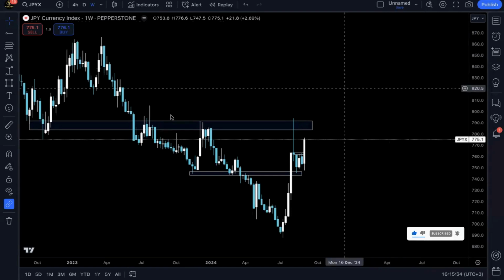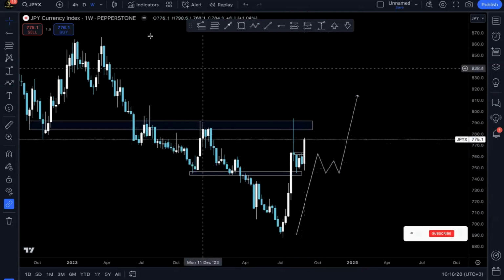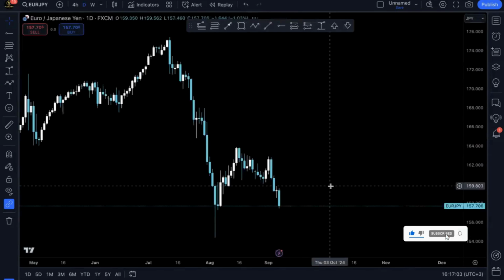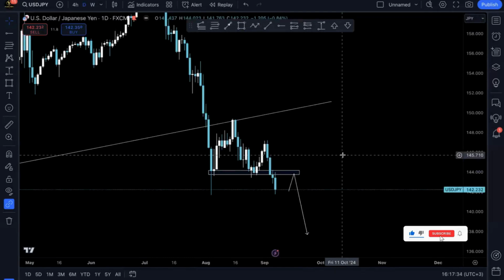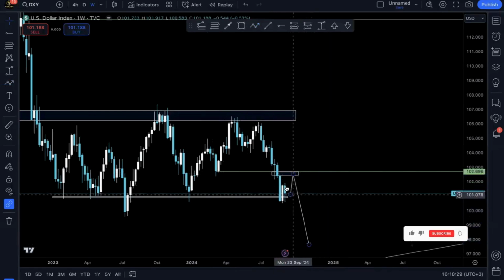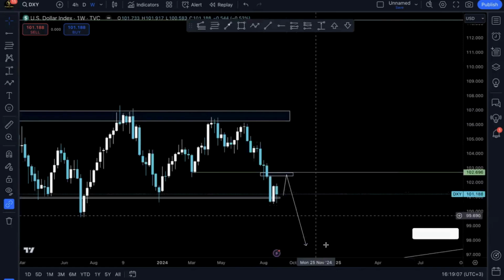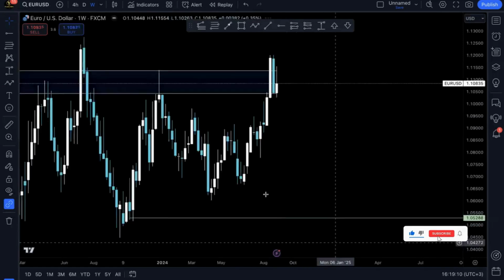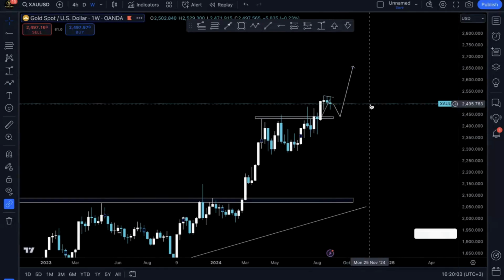FOREX PRE MARKET ANALYSIS|MAJOR CURRENCY PAIRS|PURE PRICE ACTION TRADING STRATEGY| DXY & JPYX BASKET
Title: "Mastering Forex Pre-Market Analysis: Major Currency Pairs, Pure Price Action Strategy, and Insights into DXY & JPYX Basket"

Description: Welcome to a strategic deep-dive into Forex Pre-Market Analysis, where we unravel the dynamics of major currency pairs and unveil a powerful Pure Price Action Trading Strategy. In this video, we go beyond the basics, exploring the intricacies of the Forex market with a focus on key pairs and insights into the DXY (US Dollar Index) and JPYX (Japanese Yen Index) basket.

Our comprehensive analysis begins with a breakdown of major currency pairs, providing you with a detailed understanding of potential market movements. We then introduce a Pure Price Action Trading Strategy designed to empower traders with a simplified yet effective approach to interpreting market behavior solely through price movements.

Discover the unique roles of the DXY and JPYX basket and how they influence global currency dynamics. Gain valuable insights into incorporating these indices into your trading strategy to enhance precision and decision-making.

Whether you're a novice or an experienced trader, this video equips you with practical tools and knowledge to navigate the Forex market with confidence. Elevate your trading game by mastering the art of Pure Price Action, understanding major currency pairs, and leveraging the nuances of DXY and JPYX.

Join us on this educational journey as we break down complex concepts into actionable strategies. Don't miss out on the opportunity to refine your trading skills and elevate your profitability. Watch now and take a step closer to becoming a more informed and successful Forex trader!